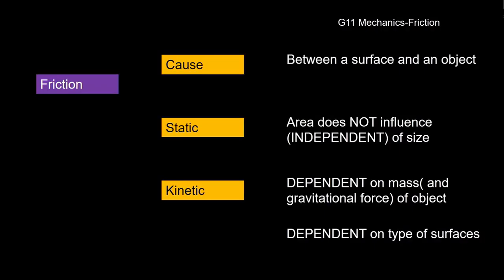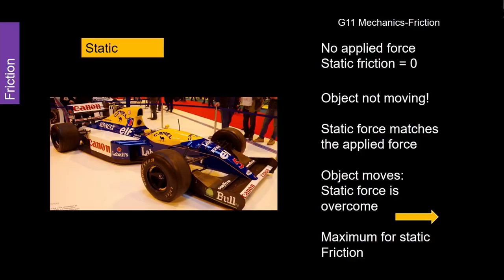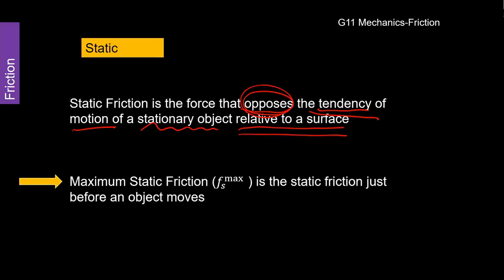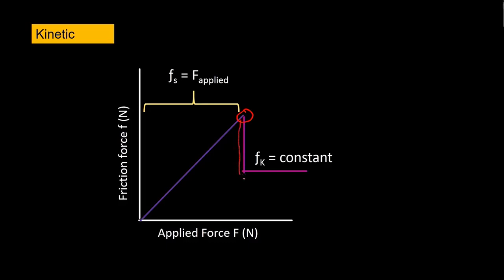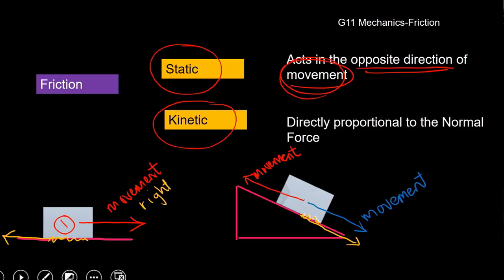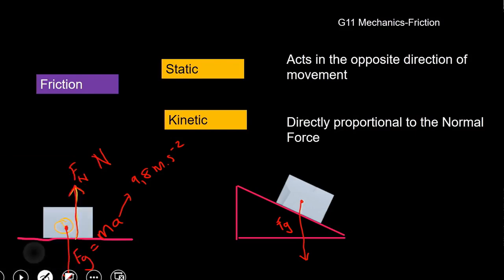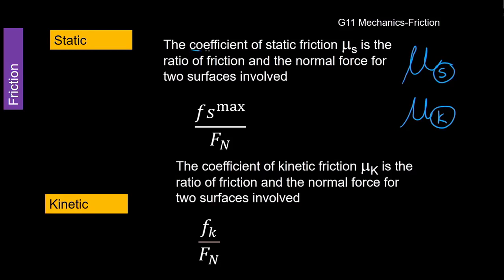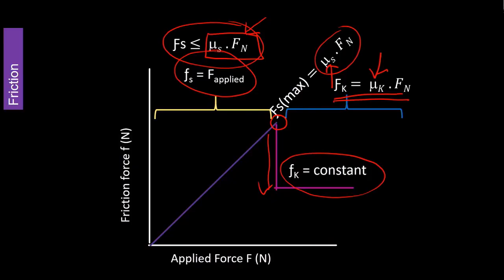Physical Sciences Gr11 Mechanics Friction Exposed